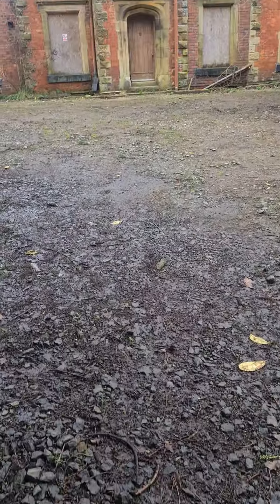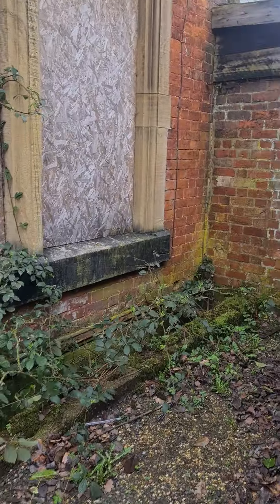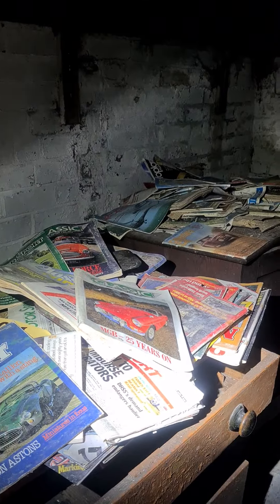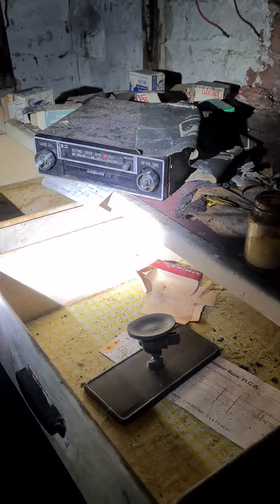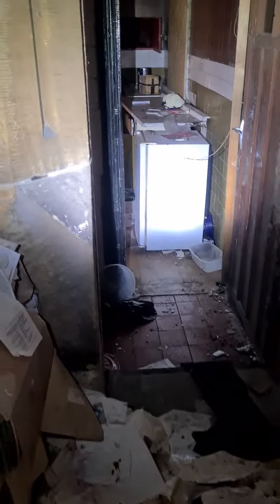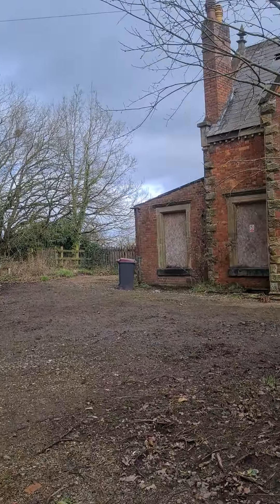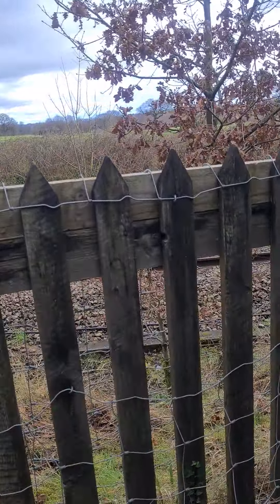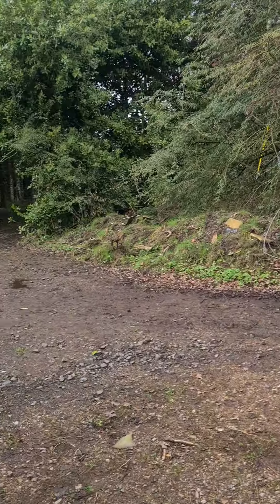Old railway House oswestry